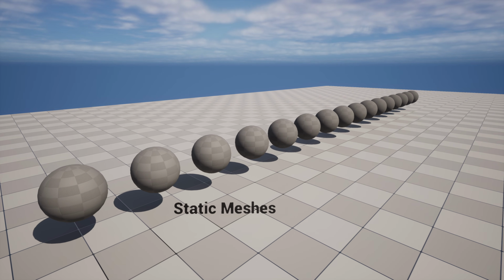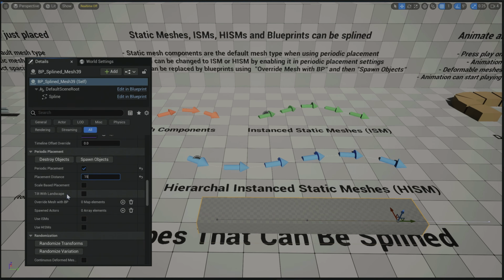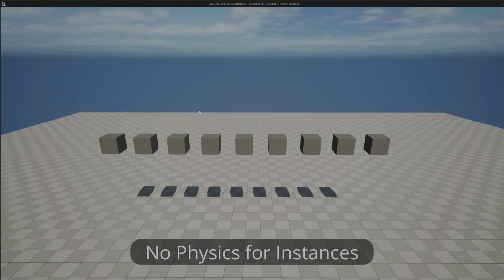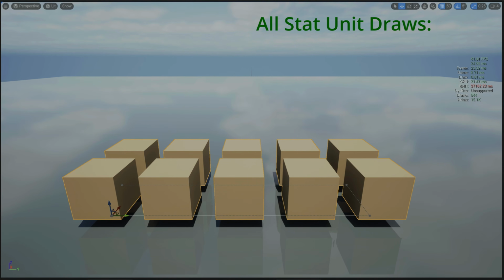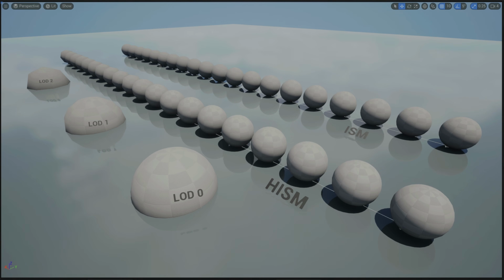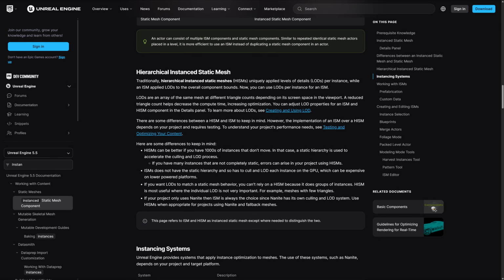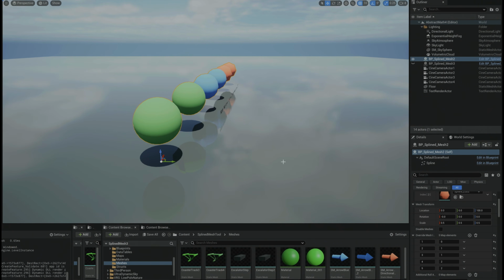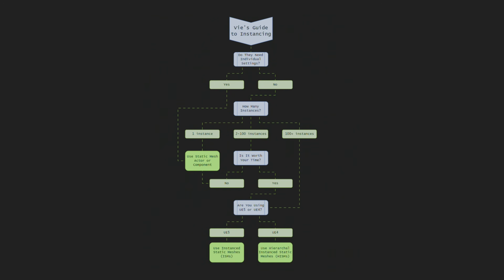UE5 Instancing: When to Use It and How to Maximize Performance - ISM/HISMs Deep Dive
In this video we cover the performance saving of instancing using Instanced Static Meshes (ISMs) and Hierarchal Instanced Static Meshes (HISMs). We cover what it is, why it saves performance, and when it should be used. We also cover whether you should use these mesh types with LODs or Nanite. As always, our free blueprint is available on Fab to periodically spawn meshes and blueprints along a spline. This blueprint also has the capability to setup guardrails, fences, sidewalks, cables and any other mesh to follow a spline with ease.

Create roads with ease in UE5 with Dynamic Road System available on Fab:

Chapters:
0:00 - Intro
0:52 - Defining the mesh types
1:57 - ISM and HISM optimization
2:58 - When to use instancing
3:56 - Performance difference from instancing
8:46 - ISM vs HISM
10:42 - ISMs + Nanite vs HISMs + LODs
12:29 - Simplified flowchart
14:08 - Outro